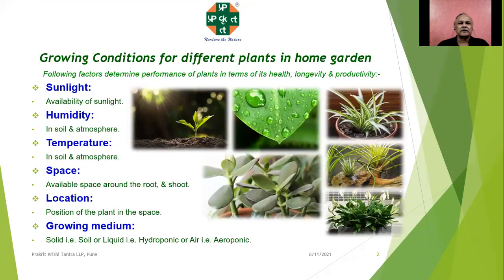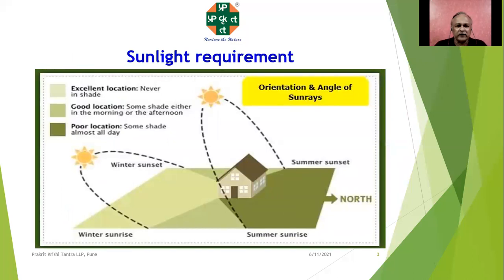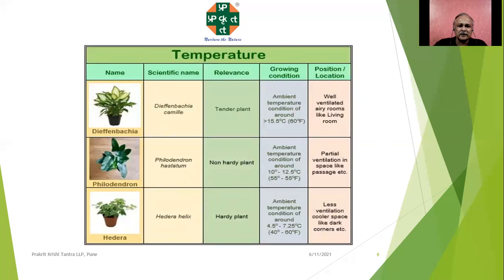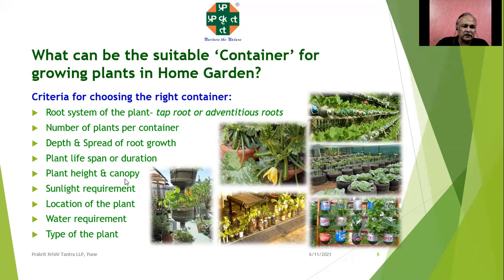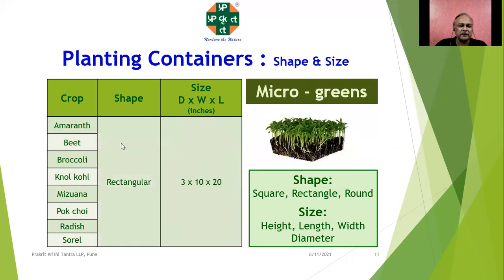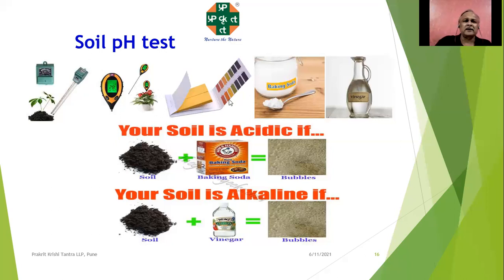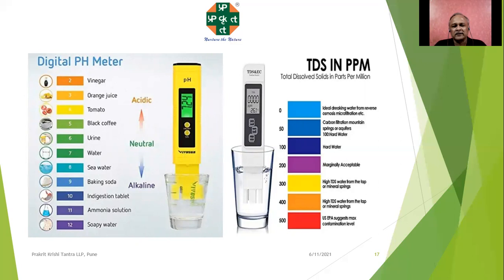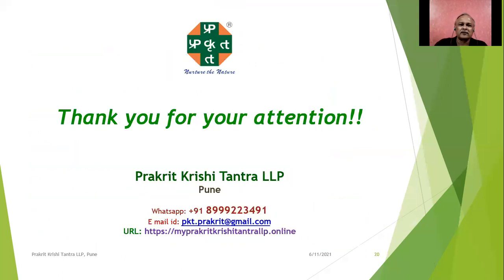Organic Home Gardening Made Easy - Webinar Day - 1 Session 1.1 Growing condition & Garden tools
It is an useful video for amateur gardeners, who are aspiring to home gardening but not sure about how to start?

watching this video, will surely provide the conceptual guidance and simultaneously encourage take the first Right Step forward...